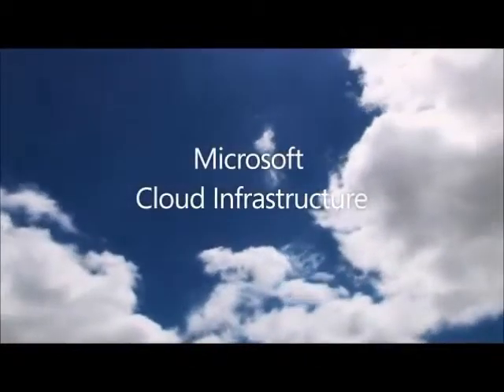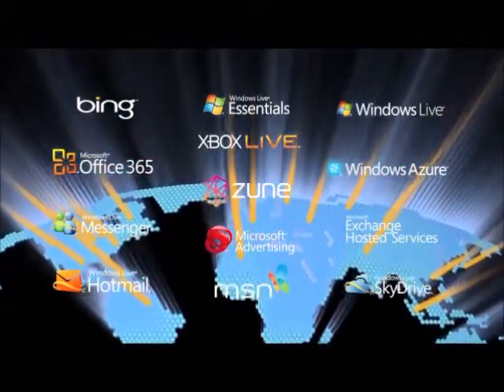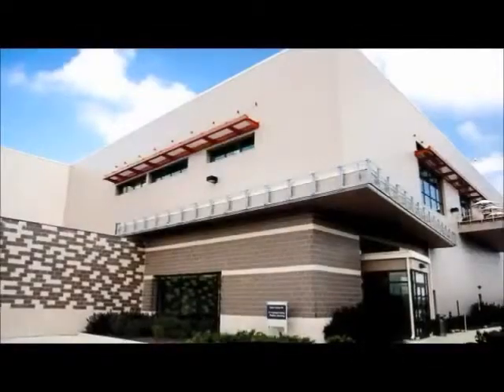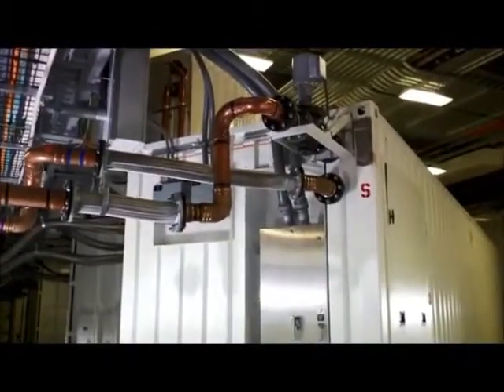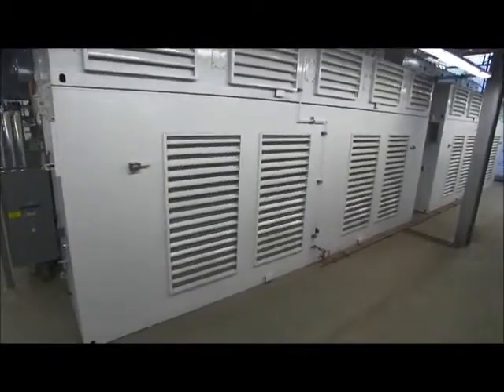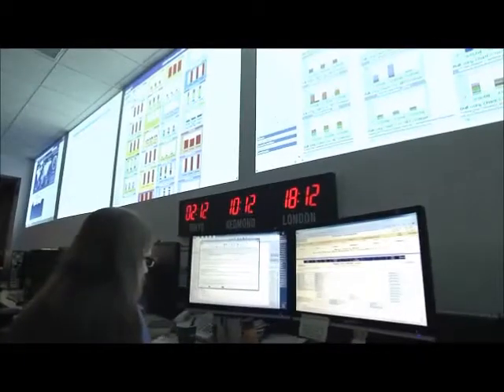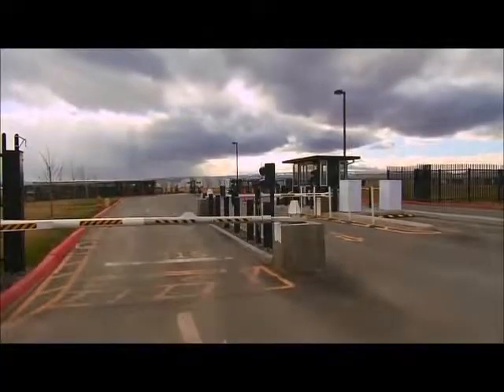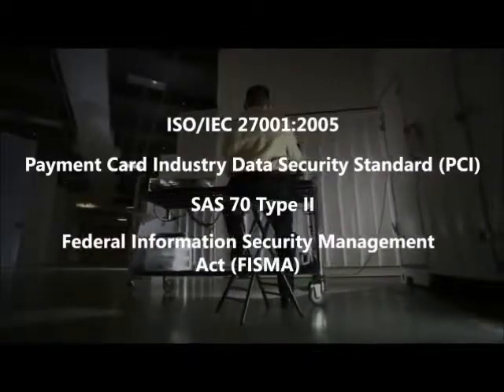Microsoft Data Center Tour Generation 4 - SHORT VERSION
This is a short version of the Microsoft's Data Center Tour video that I cut down to be appropriately sized for a PowerPoint presentation I was building.